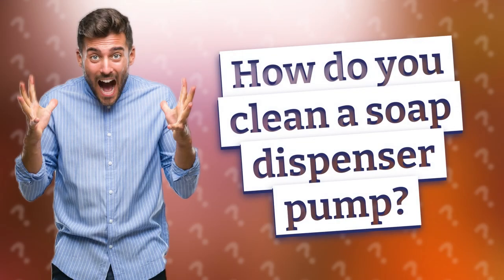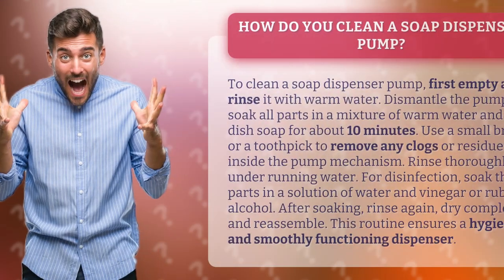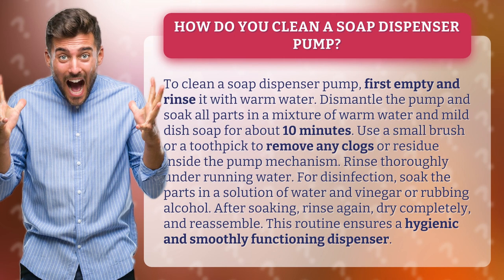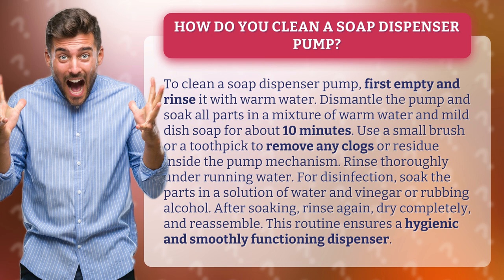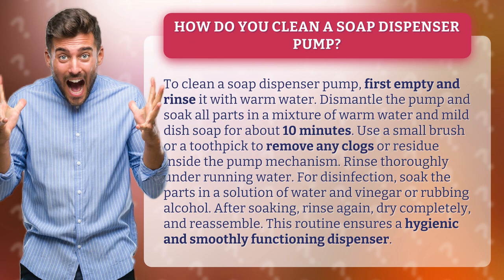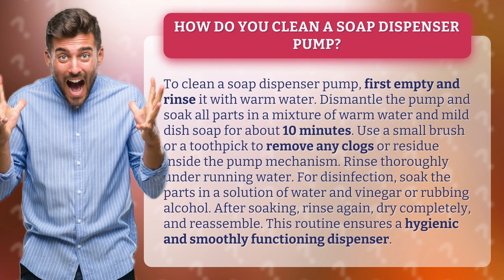How do you clean a soap dispenser pump?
Sparkling Clean: How to Clean a Soap Dispenser Pump • Clean Soap Pump • Learn the step-by-step process to thoroughly clean and disinfect your soap dispenser pump for a hygienic and smoothly functioning experience.